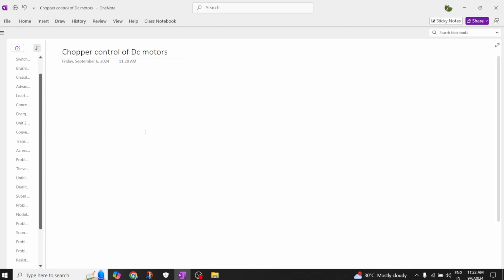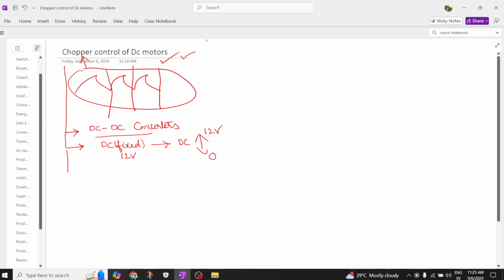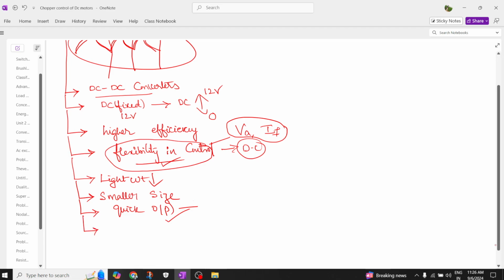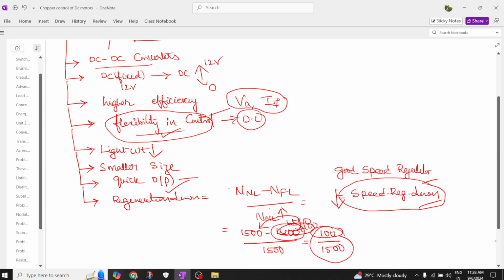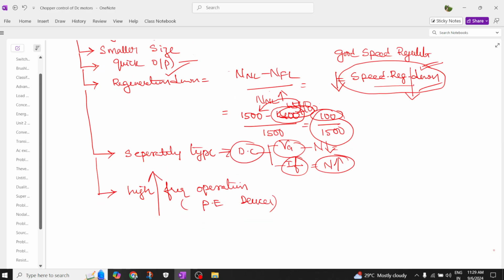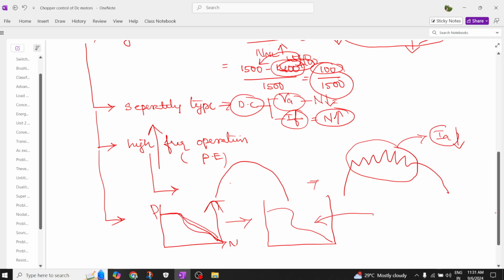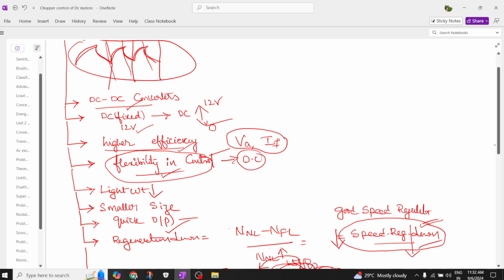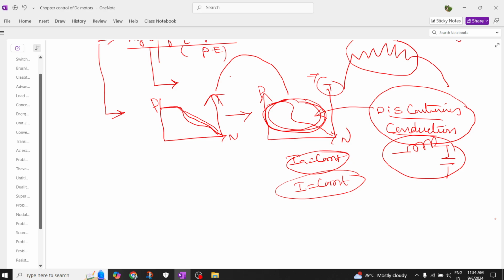Need of a chopper in Electric vehicles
Need of a chopper in Electric vehicles  @ElectricVehiclevideos
  ⚡ Why Choppers are Essential in Electric Vehicles? | Power Electronics Explained by K. V. Thulasi Ram ⚡
In this educational video, we explore the importance of chopper circuits (DC-DC converters) in the operation and energy efficiency of Electric Vehicles (EVs). Choppers are key to controlling motor speed, voltage regulation, and regenerative braking, making them essential in EV drive systems.

📘 What You’ll Learn:
✅ What is a chopper and how it functions
✅ Why choppers are used in EV applications
✅ Classifications: Class A, B, C, D, E choppers
✅ Application in battery charging, motor drive, and braking systems
✅ Practical importance in real-world EVs

🎓 About the Presenter – K. V. Thulasi Ram
🔹 Assistant Professor, NBKR Institute of Science & Technology
🔹 M.Tech in Electrical Engineering
🔹 Certified Solar Chartered Engineer
🔹 Member of IEEE and The Institution of Engineers (India)
🔹 Former Teacher Research Fellow, CSIR, Government of India
🔹 YouTuber at kvthulasi@evcrush, educating thousands on EVs, circuits, and solar systems

📚 Author of Two Technical Books

Fundamentals of Electric Vehicles (2023)

Renewable Energy Systems Integration and Optimization (DOI: 10.5281/zenodo.13291652, July 2024)

🏆 Recognitions & Contributions
✔️ Contributor to MATLAB Central
✔️ Published research on hybrid AC/DC microgrids and EV converters
✔️ Holder of an Indian Patent on Hybrid Converter Design for PV Charging (App No: 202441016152 A)
✔️ Awarded for Academic Excellence and Public Education in Electric Vehicles via YouTube
✔️ Received recognition for AI-based content creation in electrical engineering education

🎯 This video is ideal for engineering students, EV enthusiasts, and professionals in power electronics, renewable energy, and electric mobility systems.